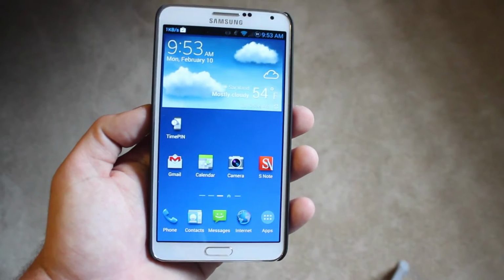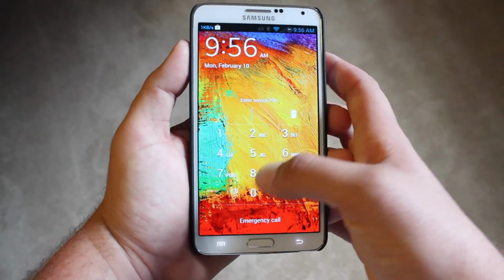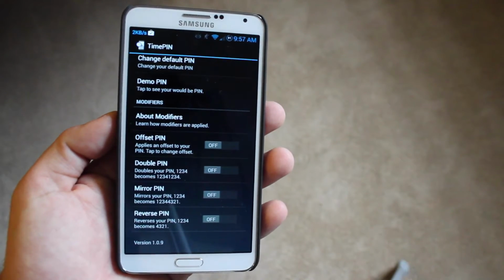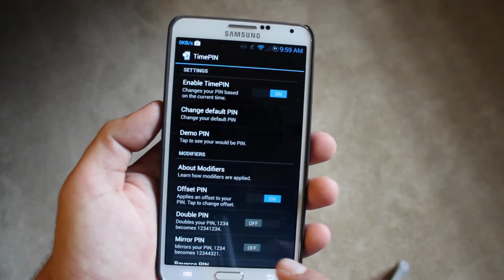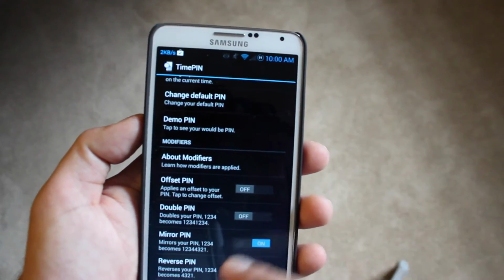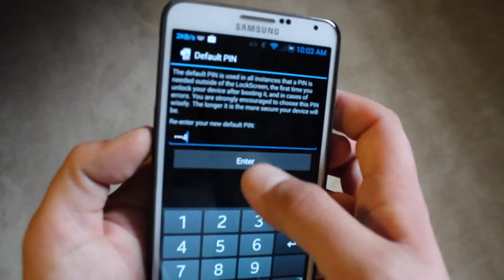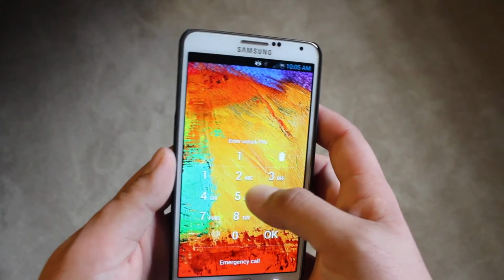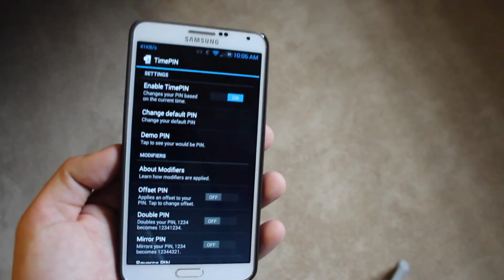APP TimePIN Secure Your Lockscreen From Prying Eyes! [FULL REVIEW]